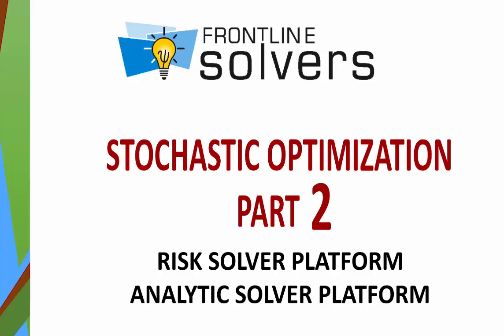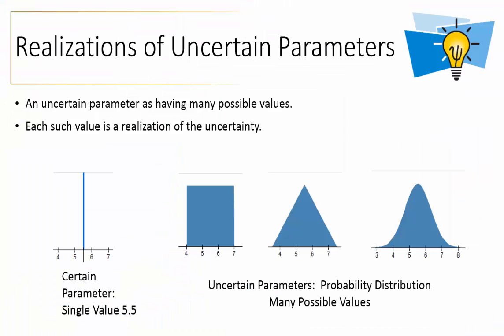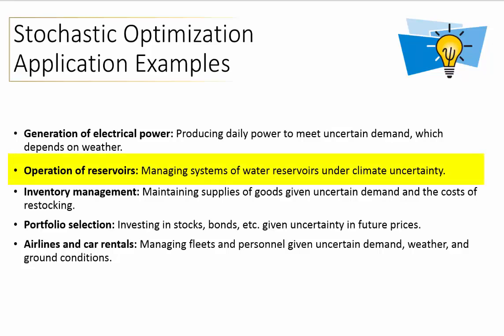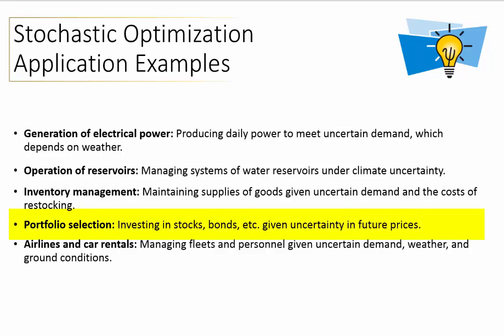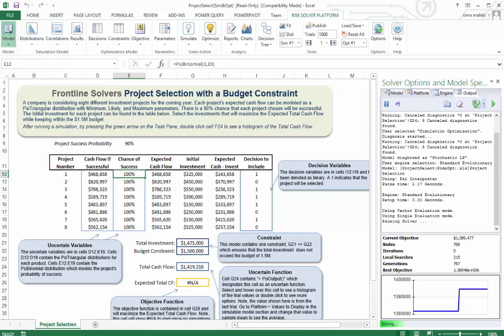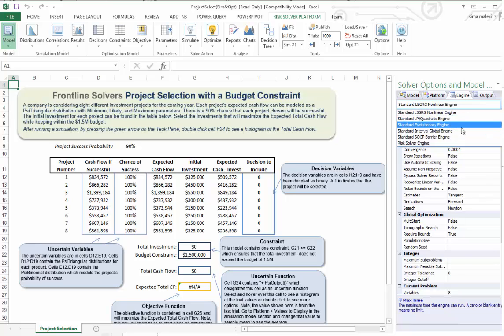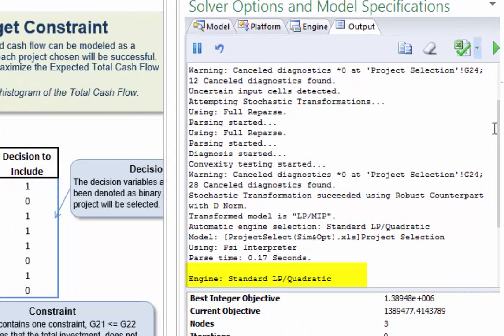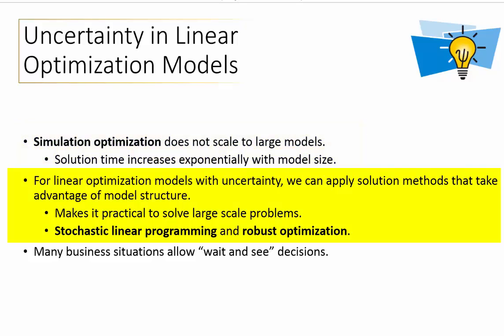Stochastic Optimization part II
In this video you can see a quick example of Stochastic Linear programming at work and find out how Risk Solver Platform handles these problem types.